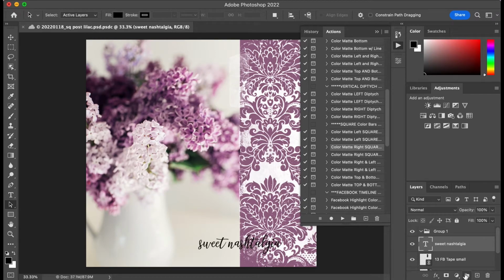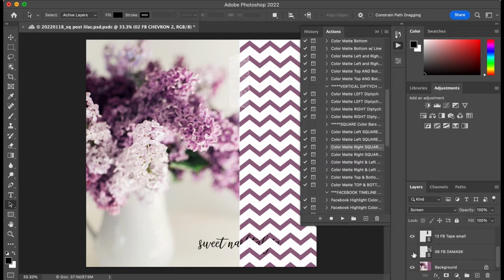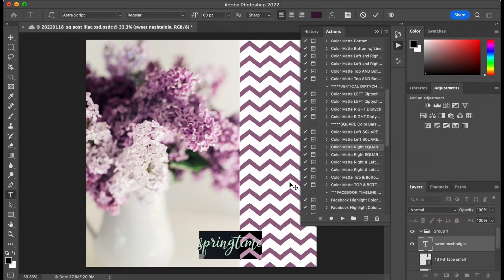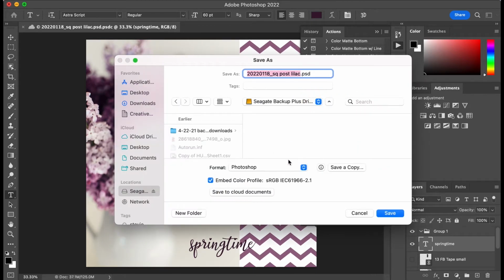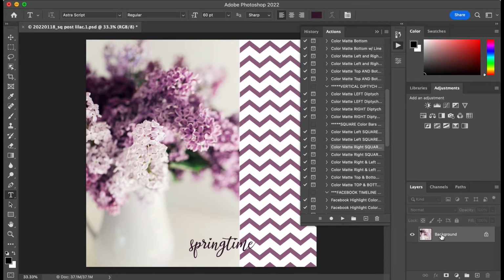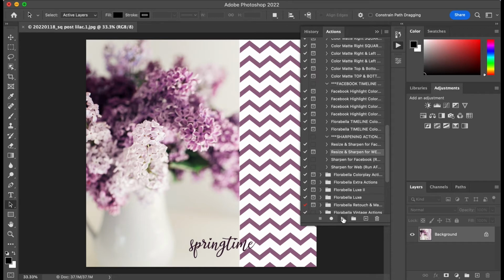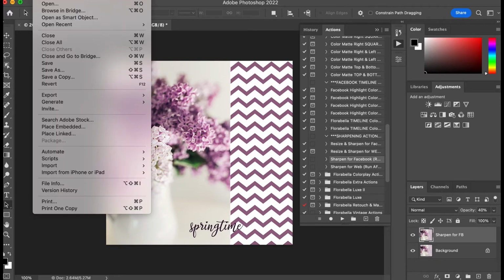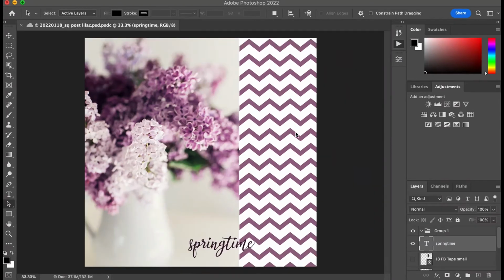Templates in Lightroom